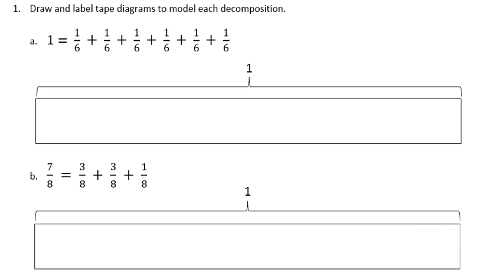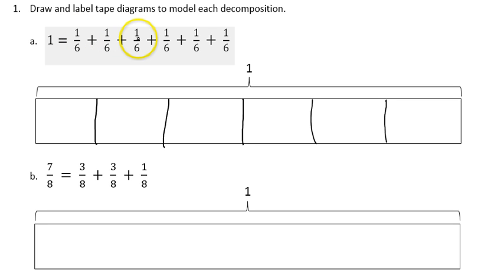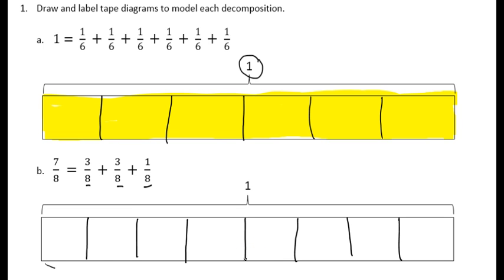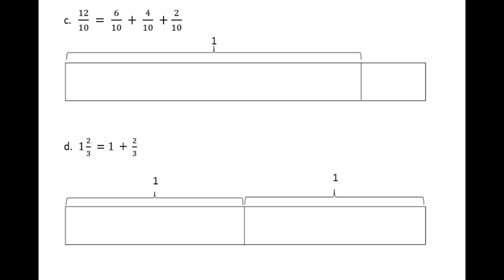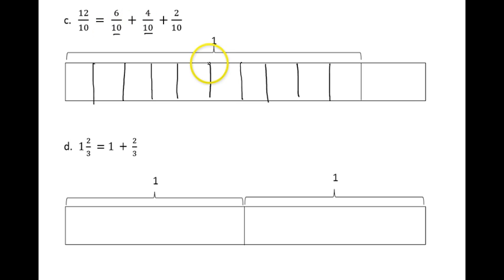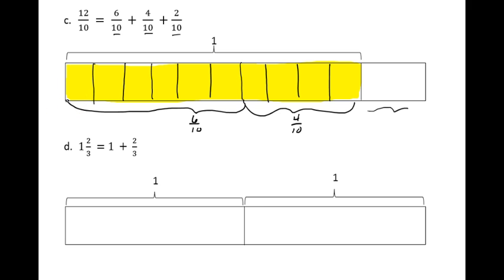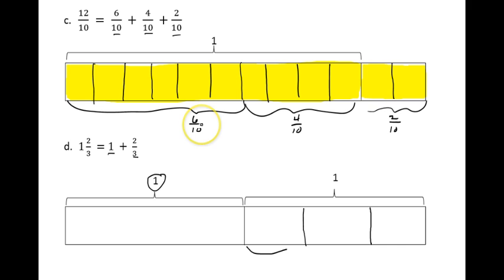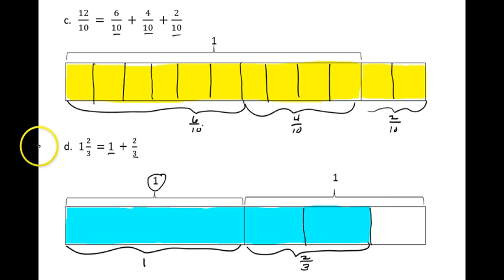G4 M5 L1b Tutorial